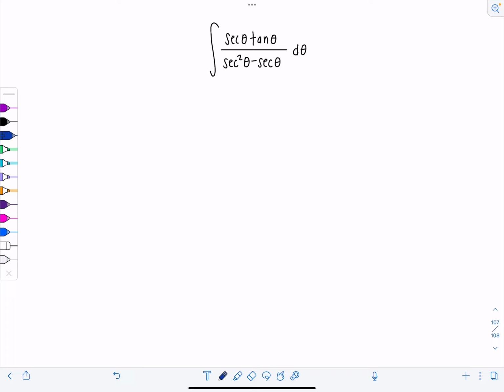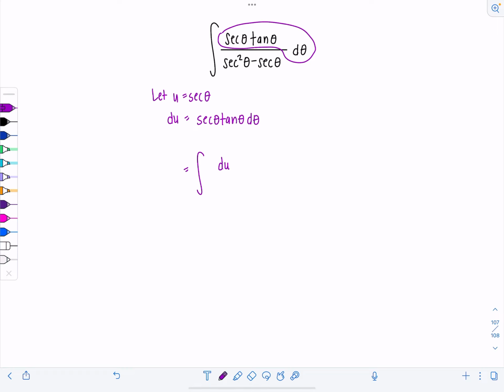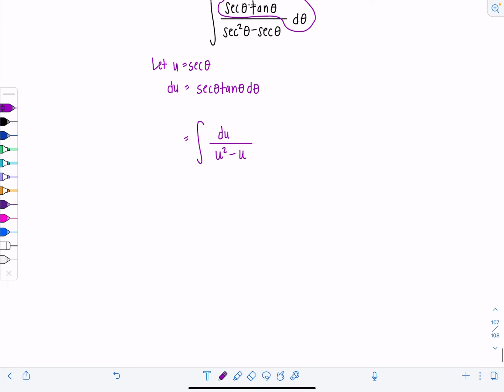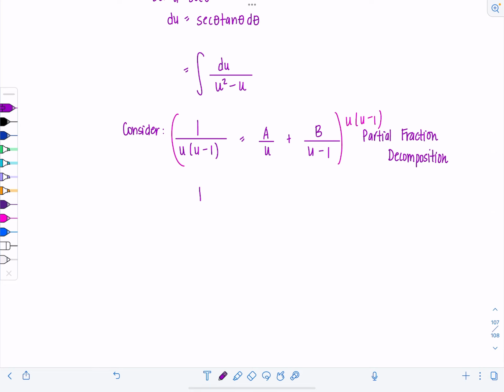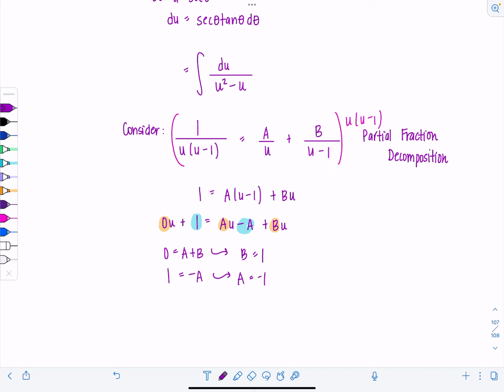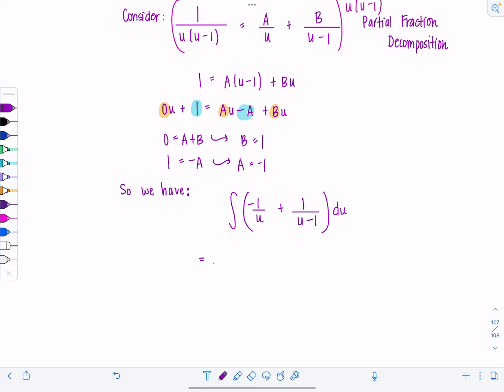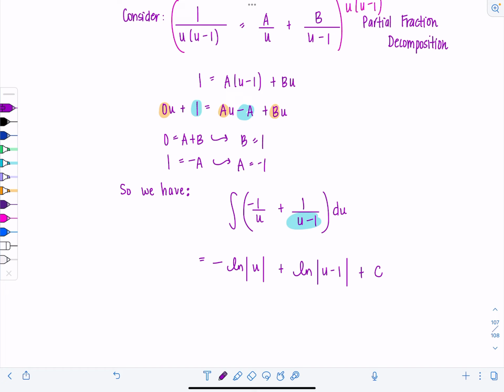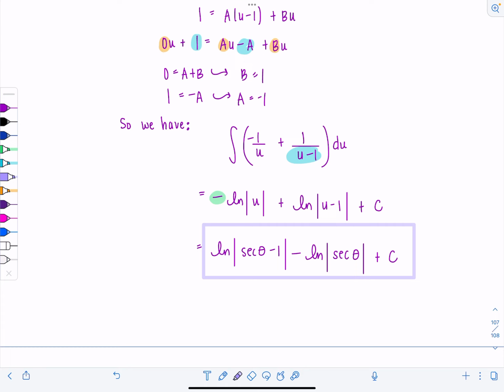Integral of the Day: 4.20.23 | Calculus | U-Sub and...?!? | Math with Professor V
Here's another integral that requires TWO integration techniques to solve--could you do it on your own? Enjoy!

xoxo,
Professor V

I'm also an Amazon influencer, so feel free to support and shop: